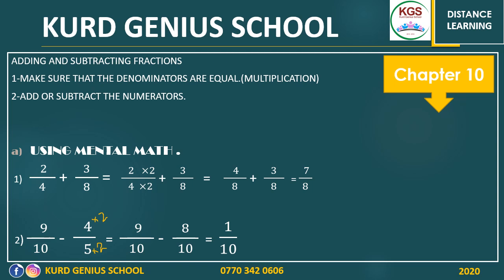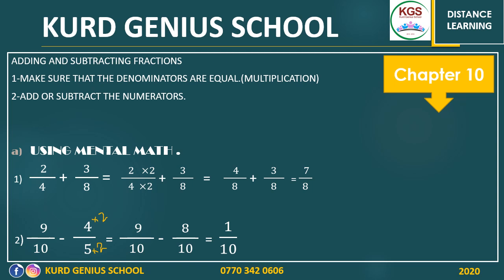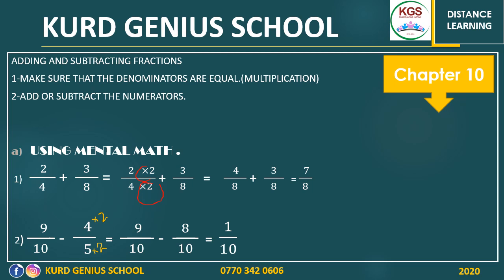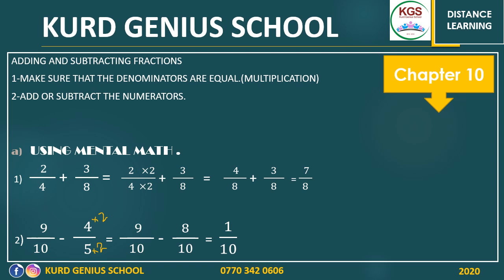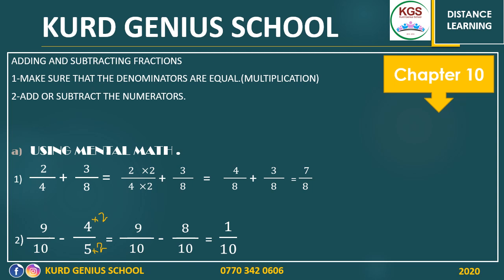Grade 5 - Math (Subtracting and adding fractions )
Mathematics
Grade 5
Adding and Subtracting Fractions
Teacher: Chawan Aras Sleman